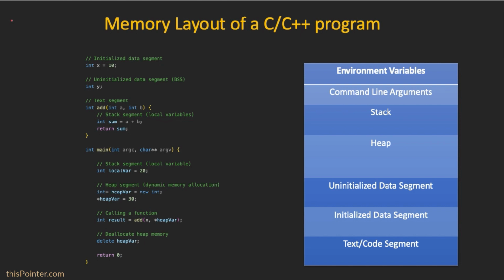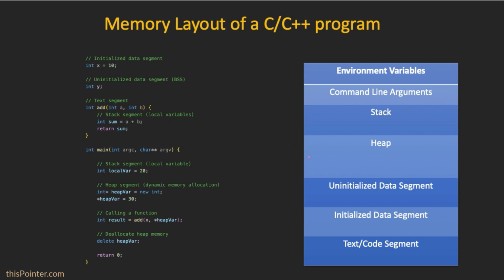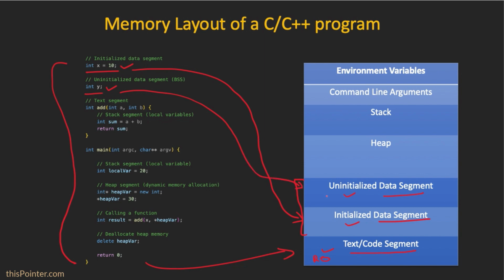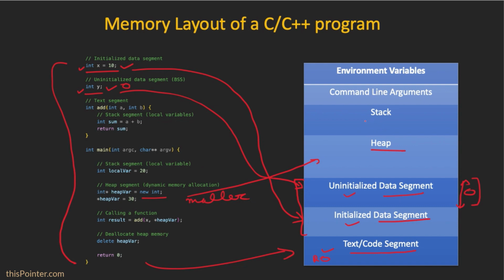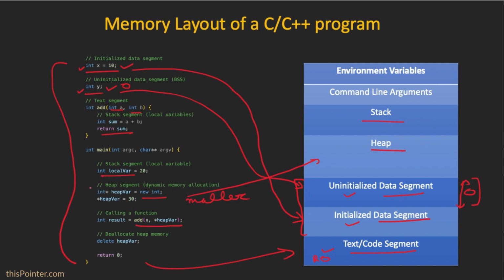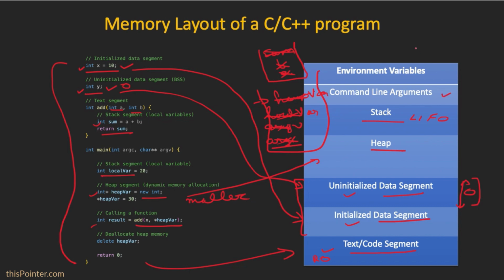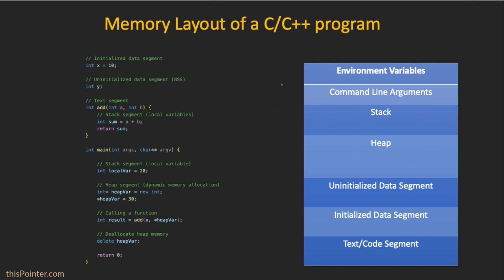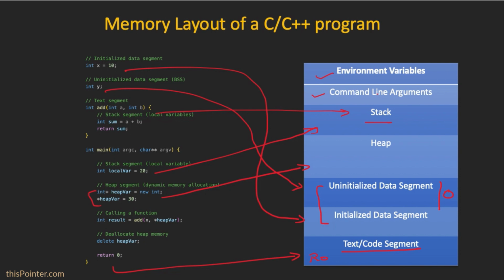Memory Layout of a program in C/C++ | Full Course on Pointers in C/C++ for Beginners - Part 5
Learn about the memory layout of a program and its different segments like, stack, heap, data segment etc.